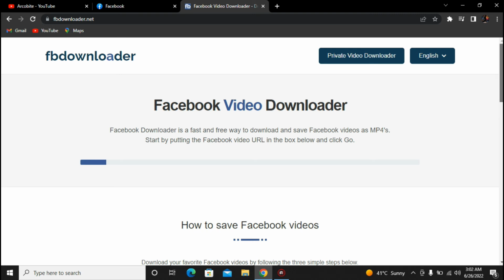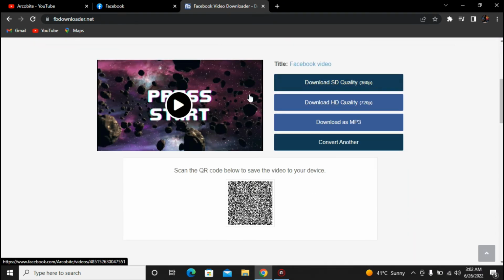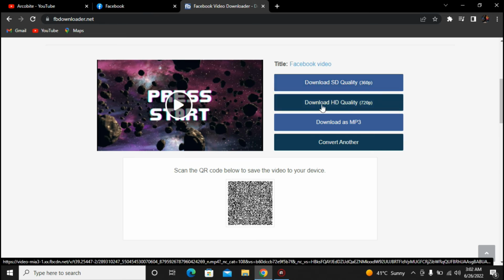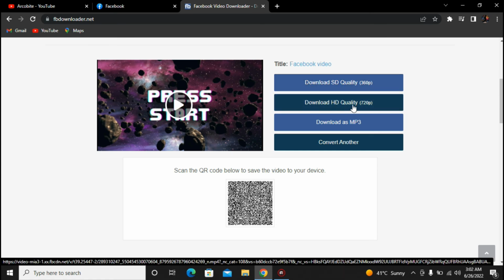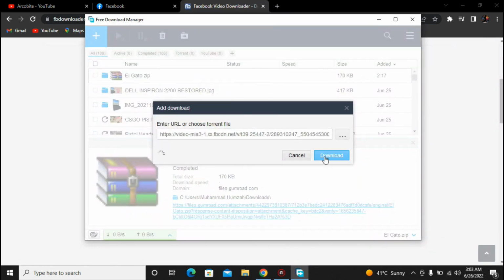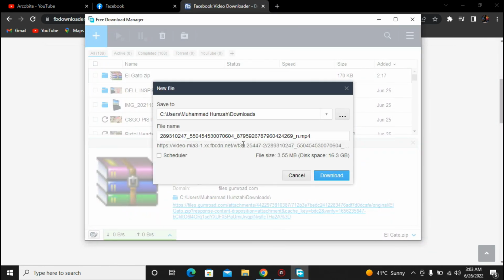How To Download Facebook Videos Without App - FB Video Downloader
This video tutorial is about downloading Facebook videos online without any app. In this tutorial, we will inform you about the website through which you can download Facebook videos for free.